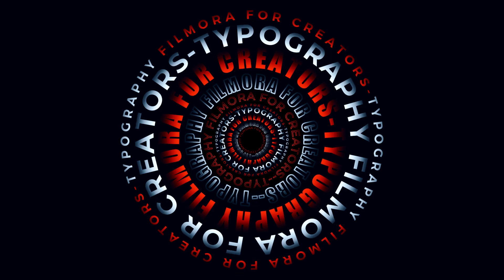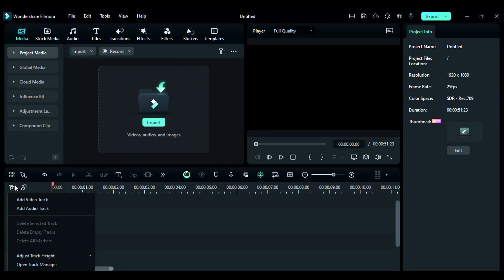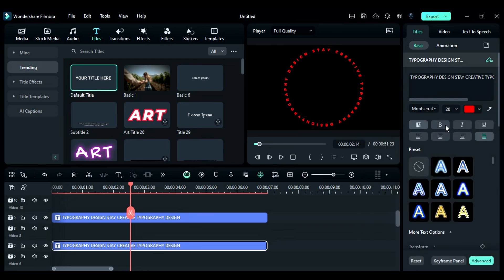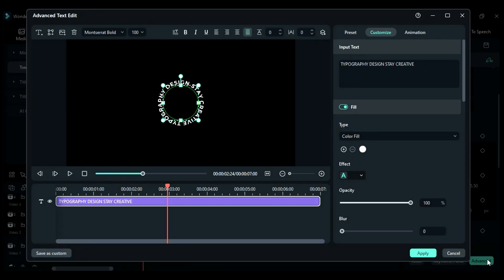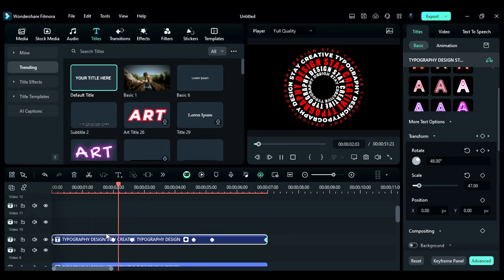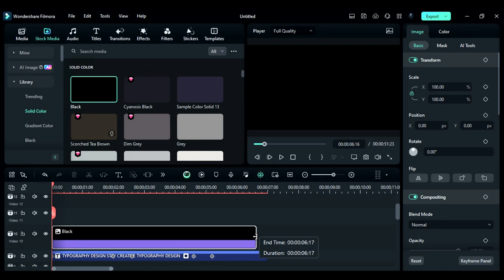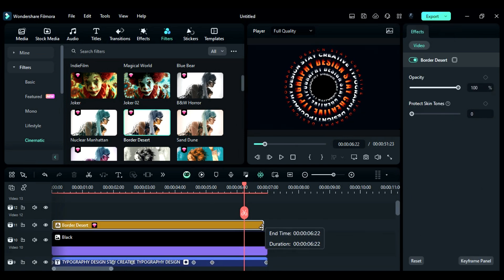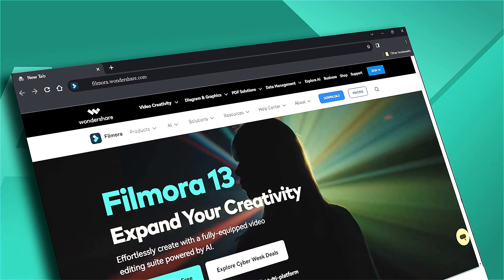Enhance Your Videos with Curved Typography Effects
🎬 Create Stunning Curved Typography with Filmora 🎬

Welcome back, creators! In this tutorial, we’re diving into the world of typography and showing you how to create eye-catching curved text animations using Filmora’s new "Curve Text" feature. Whether you're working on a movie, product promotion, or advertisement, mastering typography can significantly enhance the impact of your videos.

🚀 What You’ll Learn:

Step-by-step guide on creating curved typography
How to use Filmora’s track manager for complex animations
Tips on keyframing to add dynamic rotation effects
Techniques to add depth and visual interest with masking and filters

If you found this video helpful, please give it a thumbs-up and share it with your fellow creators!